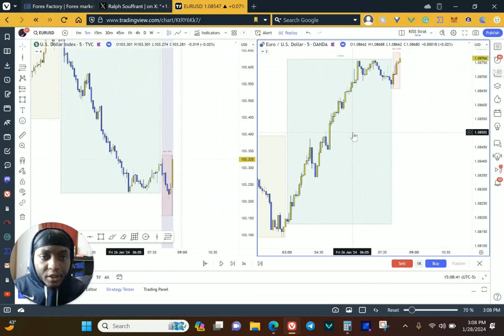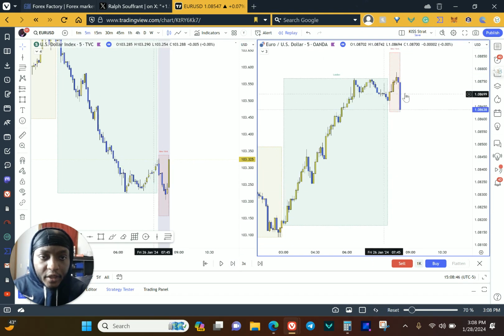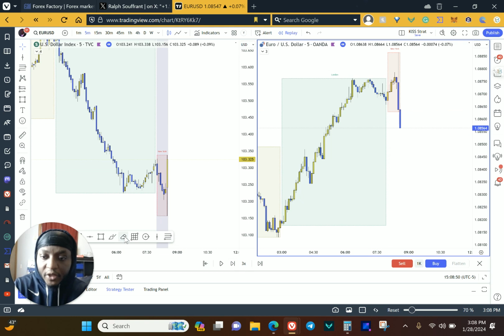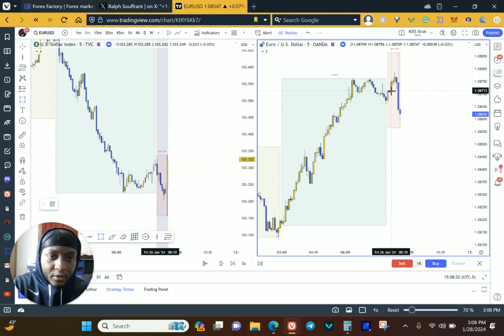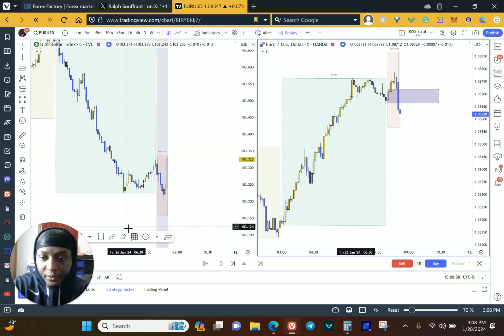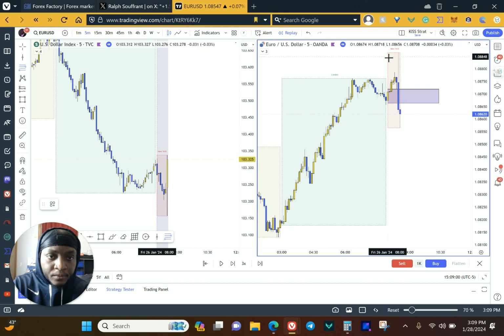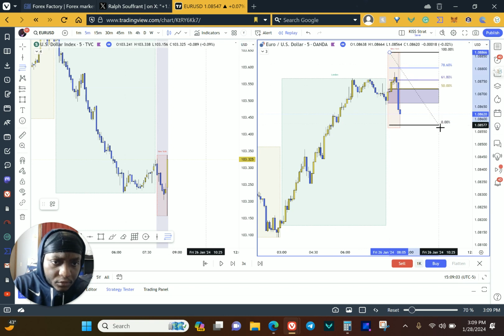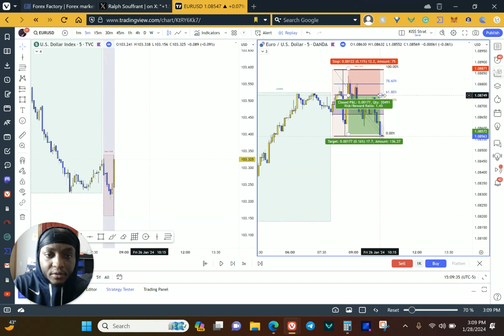FOREX (EUR/USD) Trade Review for 1/26/2024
Description: This is a trade review from my best trade of last week. I go into detail on how and why I took this trade. Enjoy!

Recommended Trading Books:

The Best Loser Wins -
The Mental Game of Trading -